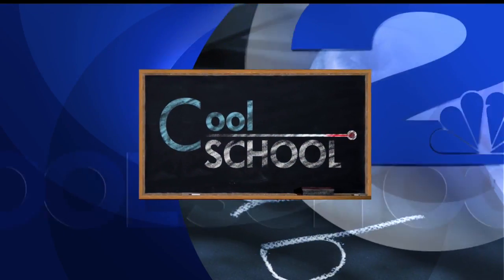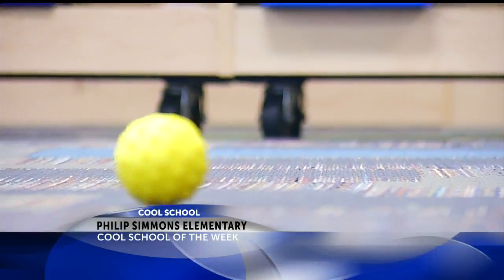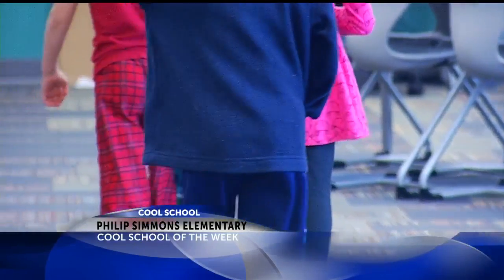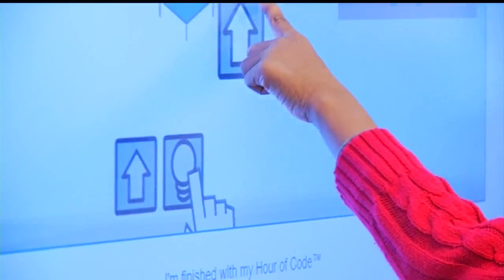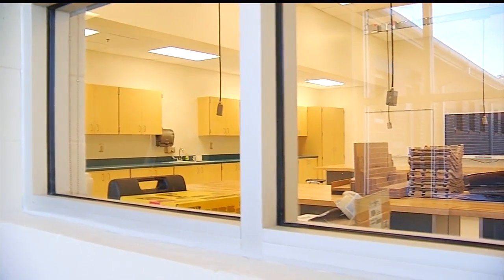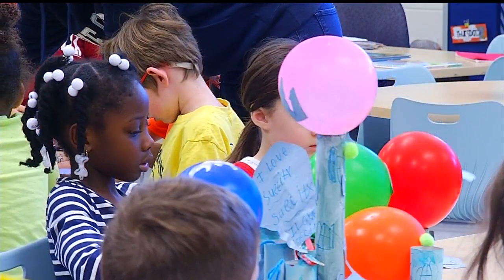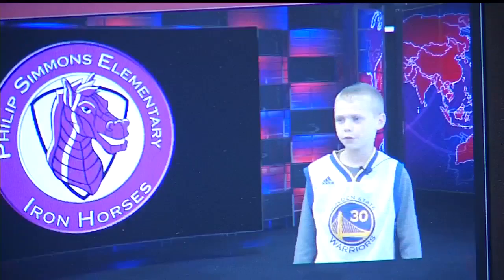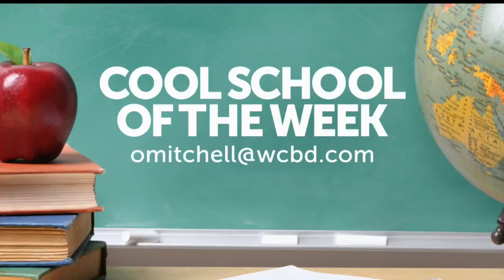Philip Simmons STEAM program